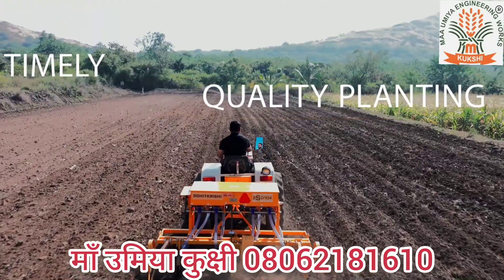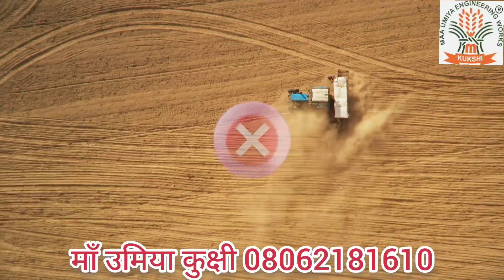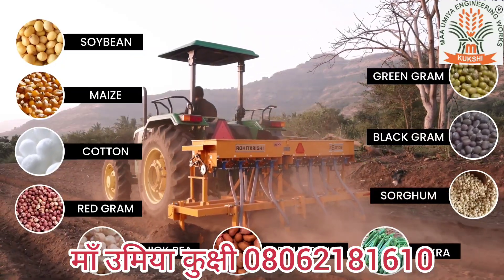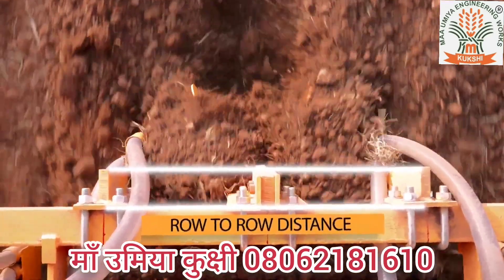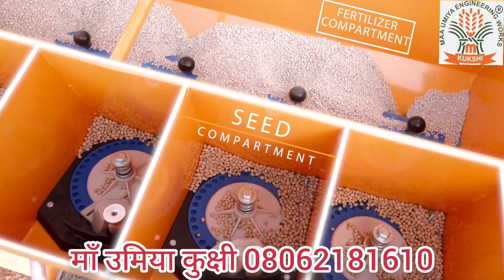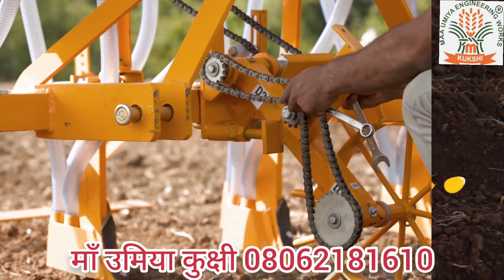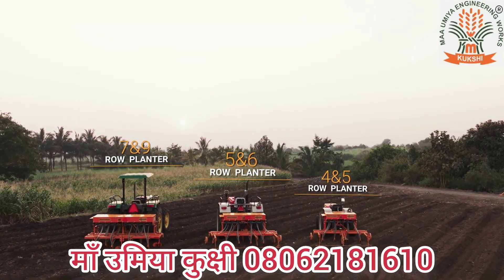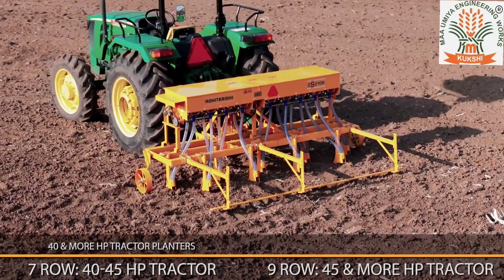Rohitkrishi Makka high speed seed drill | Rohit new seed drill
Rohitkrishi high speed planter enables farmers to plant their fields faster and more precisely than with traditional drills and planters.
High speed precision inclined plate planter offered by Rohitkrishi Industries Pvt. Ltd. is one of the technologies, which offers faster planting without sacrificing uniform seed delivery to the seed furrow compared to seed drill, seed cum fertilizer drill and other planter technologies. The multi-crop planter is suitable to plant seeds of soybean, maize, corn, cotton, red gram, green gram, black gram, sorghum, pea, chick pea, dollar pea, groundnut, okra etc. crops. The seed box is sub-divided into compartments, which enables sowing of intercrop like soybean and red gram. The seed-to-seed distance and the rate of fertilizer per unit area can be changed independently.
The seed metering system enables to plant the seeds at high speeds 6-8 km per hour. It covers larger area in short time, with precise seed to seed distance within the row. By employing ridgers on the planter, the planter can be used as broad-bed-furrow planter, raised bed planter, bed planter or ridger planter as per the requirement. The Rohitkrishi high speed planter is compatible with different tractors from 15 to 75 hp. The planters are available in 4, 5, 6, 7 and 9 tynes.